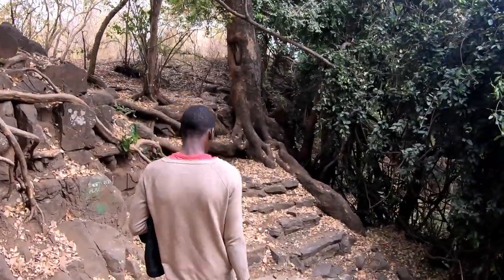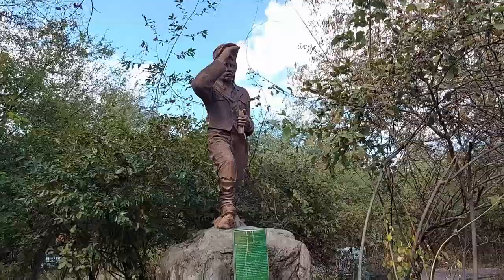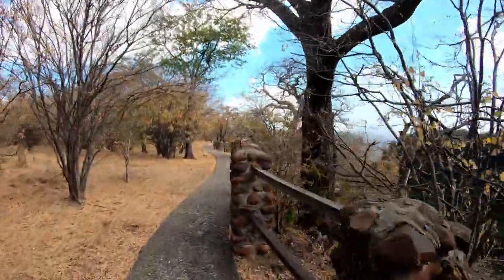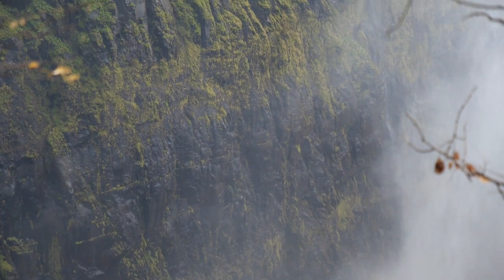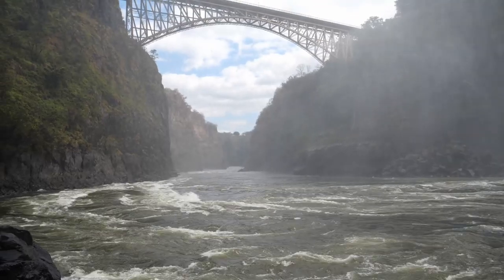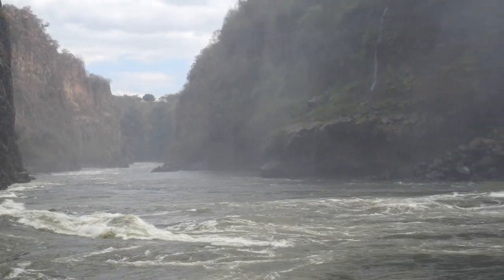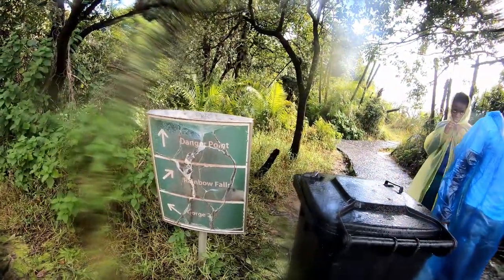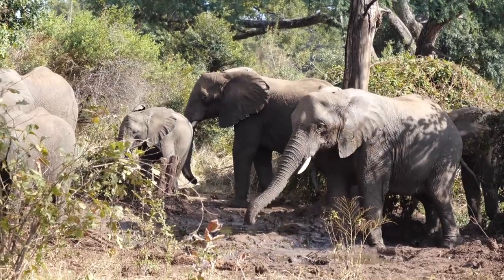Zambia | Mosi-oa-Tunya - Victoria Falls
23rd June 2021 I concluded my visit to the many and magnificent waterfalls in Zambia by visiting Mosi-oa-Tunya - Victoria Falls in Livingstone.

Known as the the Smoke that thunders to the Kololo people - Mosi-oa-Tunya - Victoria Falls is an impressive site to visit and experience this force of nature.

I had a guide take me on some of the trails - Photographic trail, the boiling pot trail, across the knife's bridge. It wasn't a very sunny day but all the same a rewarding experience.

So don't let the weather decide for you, there is so much to do and see at the falls even on a cloudy day